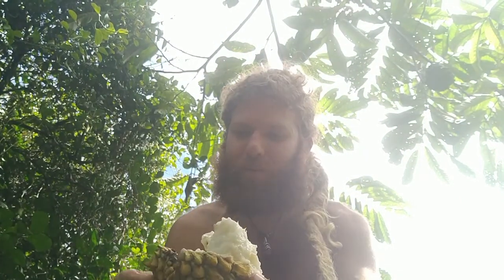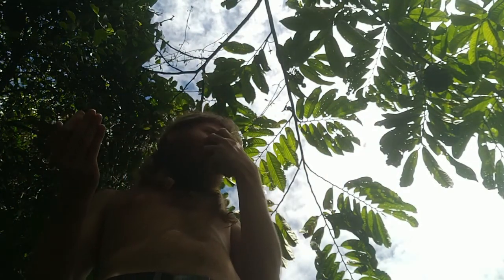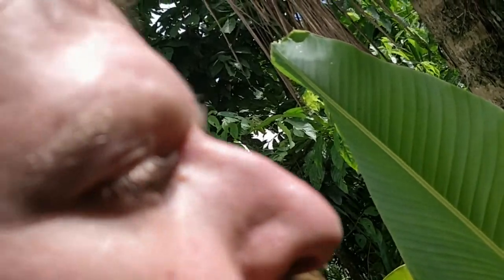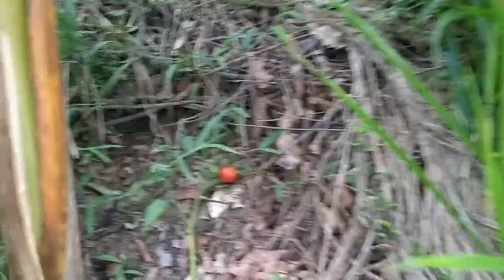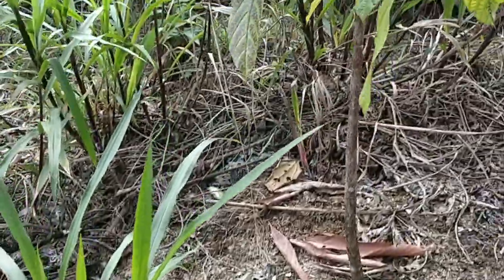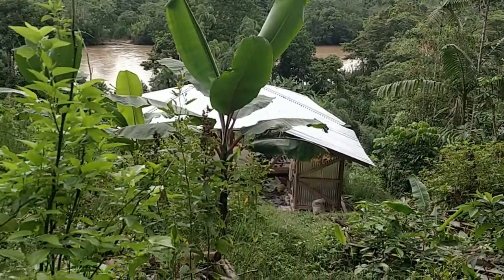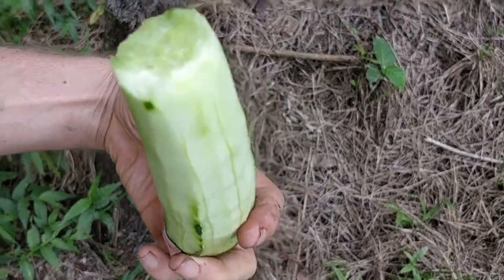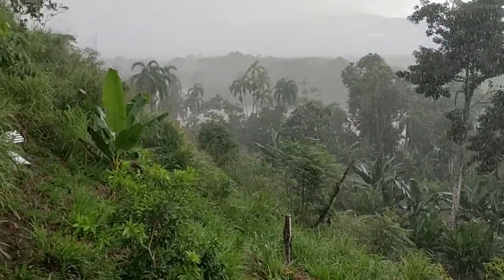May 2021 at Fruit Haven Ecovillage Ecuador!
Some days in May 2021

Harvesting my first Suriname Cherry and NamWa banana rack.
Also tomatoes and cucumbers growing from my compost.